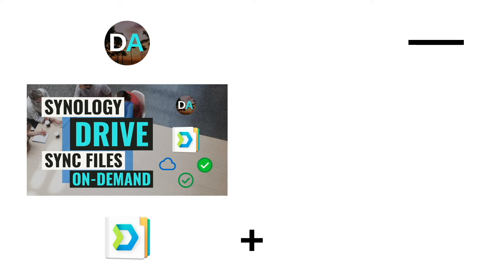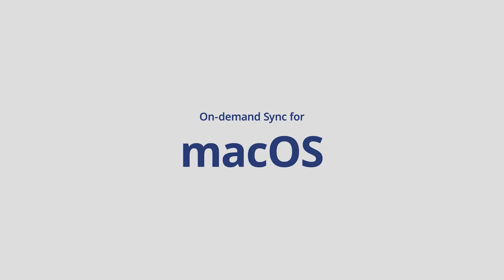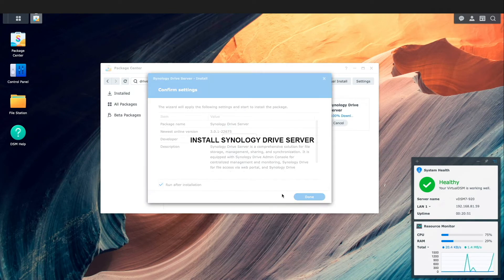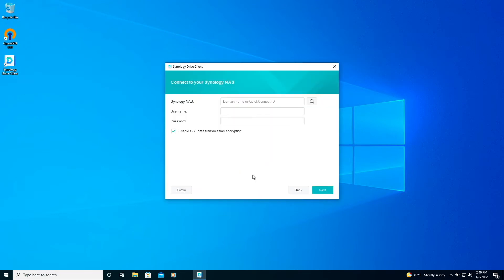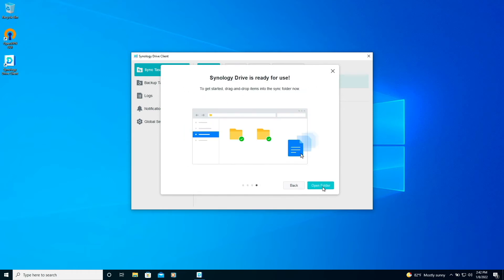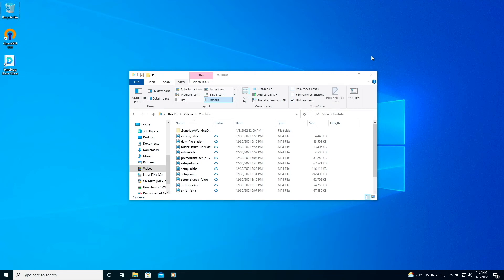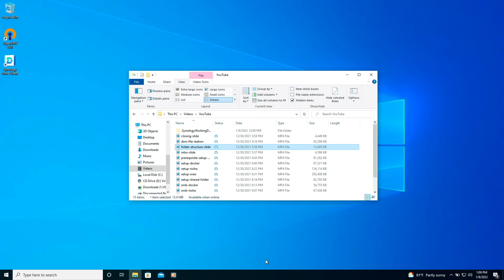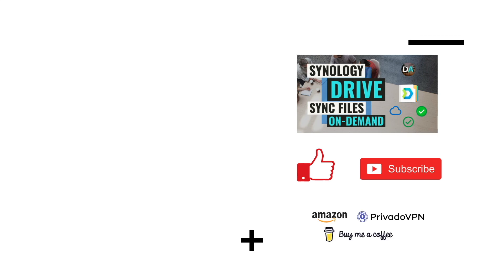Setup Synology Drive Client On Windows With On-Demand Sync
This video covers Synology Drive On-demand Sync, how to setup the Synology Drive client on a Windows 10 system, and how to sync or pin files locally.

The video topics include:
• A note that On-demand Sync is only available on Windows 10 or above using Synology Drive 2.0 or higher.  MacOS currently doesn't support On-demand Sync.
• Brief overview of setting up the Synology NAS with a non-administrator account, Synology Drive Server, QuickConnect and a Shared/Team folder.
• Downloading,installing and configuring Synology Drive Client on Windows 10.
• Run through of the various sync options available through On-demand Sync.

Timecodes
0:00 | Introduction
0:27 | Synology Drive On-demand Sync Windows Only – MacOS Coming Soon
1:05 | Download, Install and Configure Synology Drive Client with On-demand Sync
3:44 | File Status and How On-demand Sync Works
5:12 | Closing